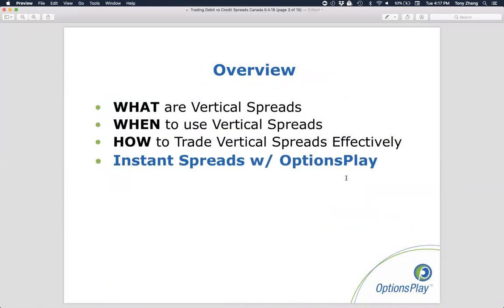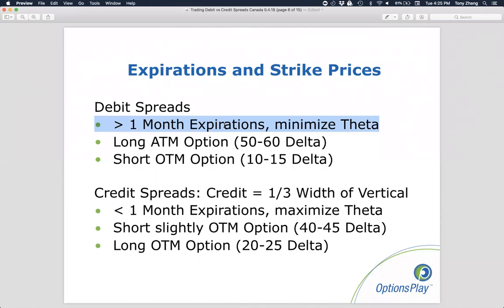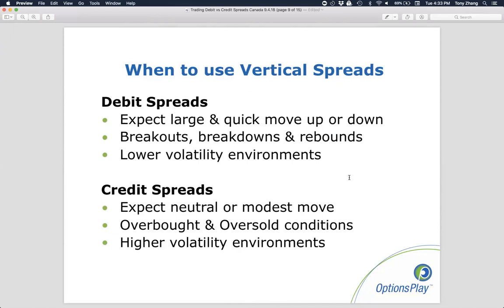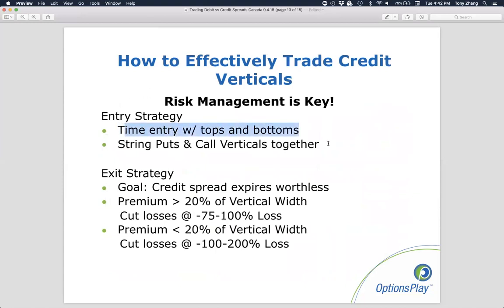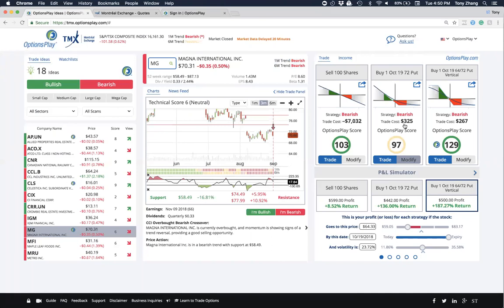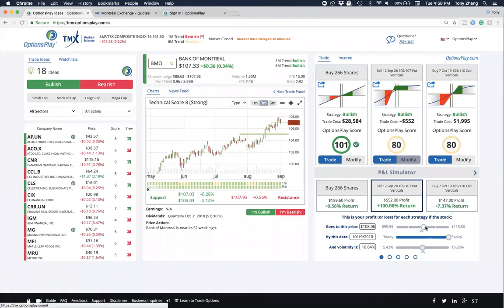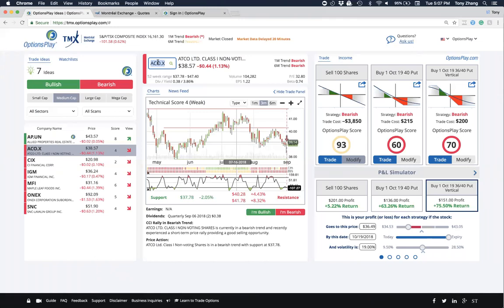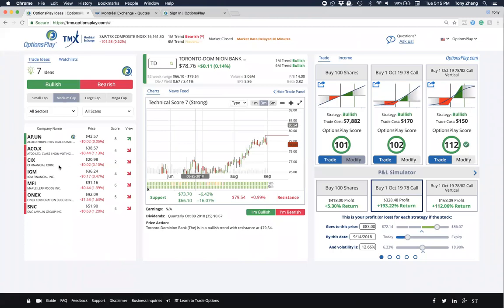Understanding Debit vs. Credit Vertical Spreads - Canada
Learn which strategies you should deploy for speculation vs income. During this exclusive webinar, Tony Zhang, Chief Strategist will guide you to the best practices to limit your risk by trading Debit and Credit Spreads using real trading examples!